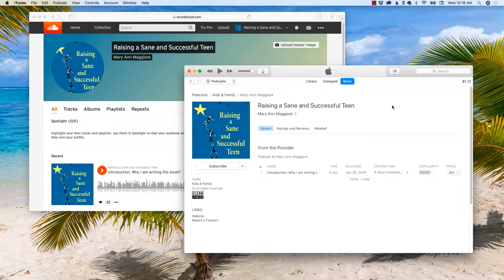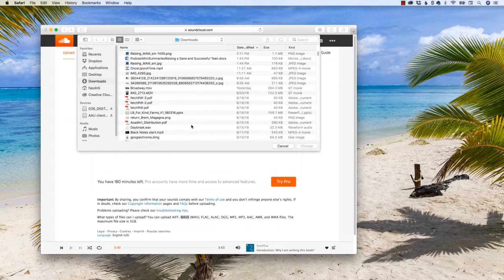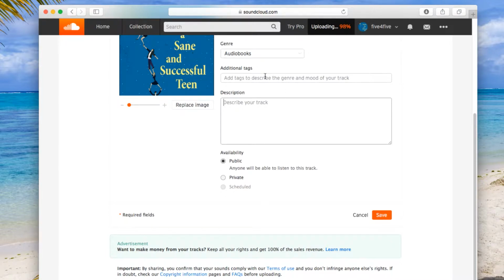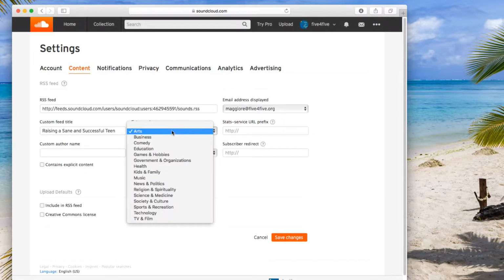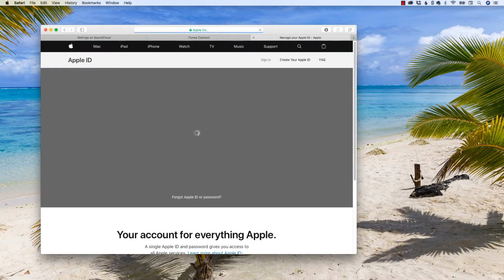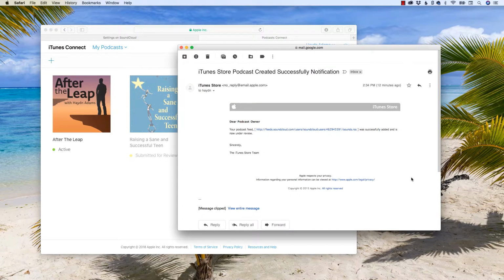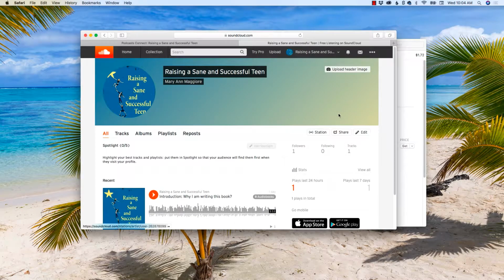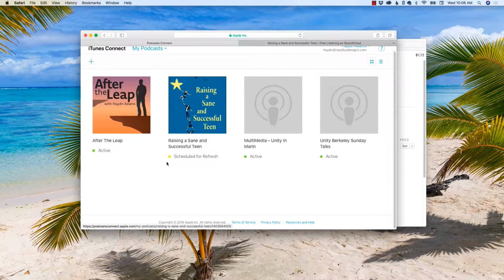How to Submit a Podcast to Apple using Sound Cloud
You've recorded your podcast audio. Awesome! Now what? Here's how to upload your audio to Sound Cloud and how to submit that information over to Apple.

iTunes/Apple doesn't host the files for your podcast. Hence why it's free to broadcast through them. They aren't utilizing any additional bandwidth on their end. It's on your end that is shouldering the content. That's why I recommend Sound Cloud. There's both a free and a paid level (like most companies out there).

If you are just getting started in podcasting, I recommend SoundCloud for it's ease of use. Good luck and happy podcasting!